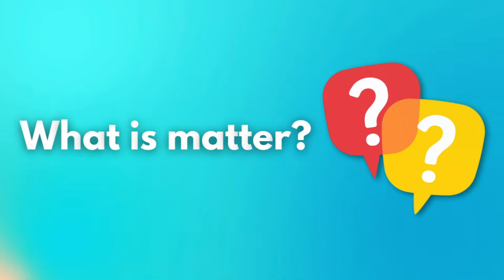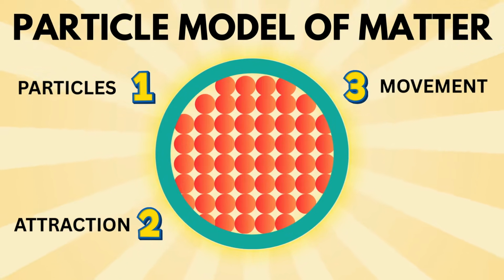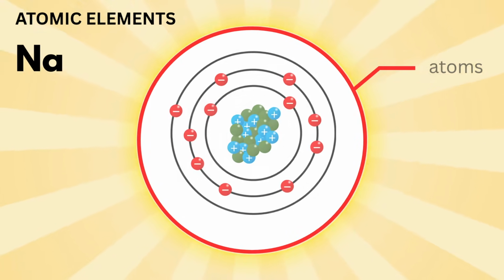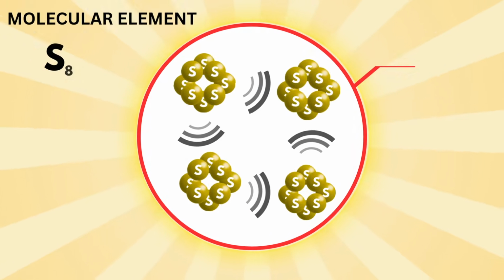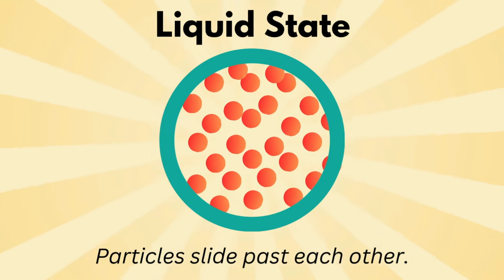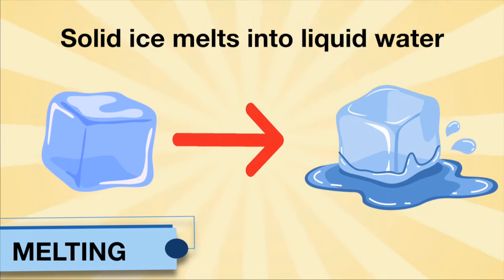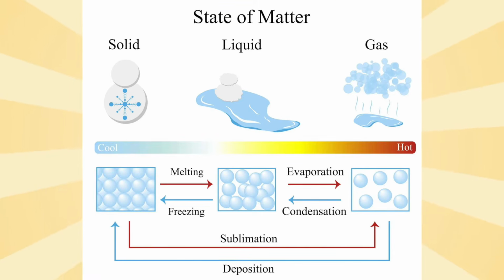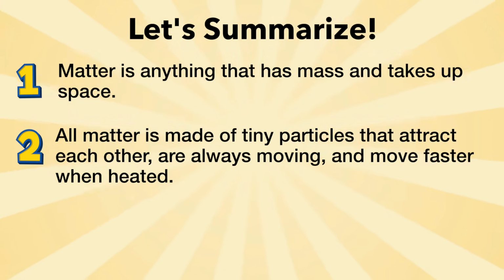The Particle Model of Matter Explained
All matter is made of tiny particles.
They attract each other.
And they are always in motion.

In this video, we explain the particle model of matter and how it helps us understand solids, liquids, and gases. You’ll see how particle movement changes when matter is heated or cooled, and why this leads to melting, freezing, evaporation, and condensation.

This lesson connects particle motion to changes of state in a simple, visual way. No heavy math. Just clear explanations and examples.

Perfect for students, teachers, and anyone who wants to understand how matter really works.

Topics covered:
 • The particle model of matter
 • Particle motion in solids, liquids, and gases
 • Heating and cooling